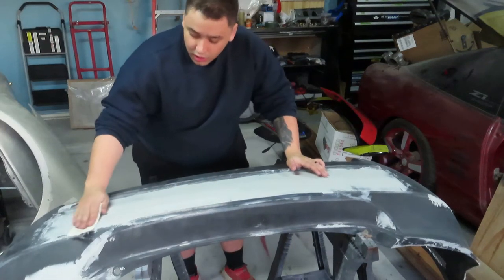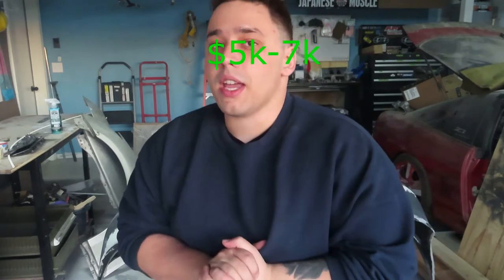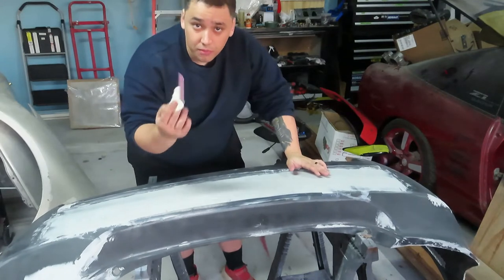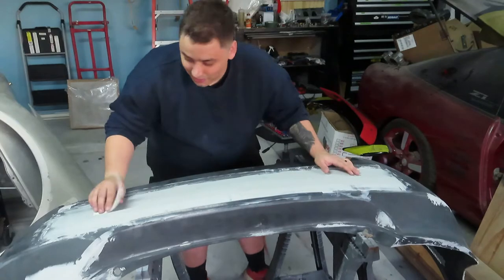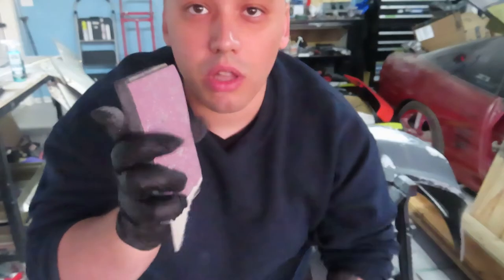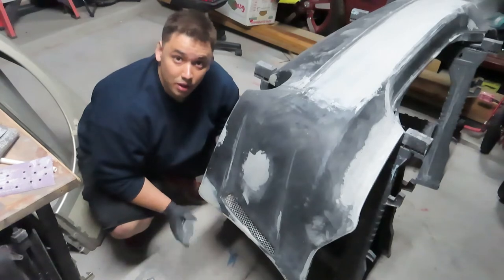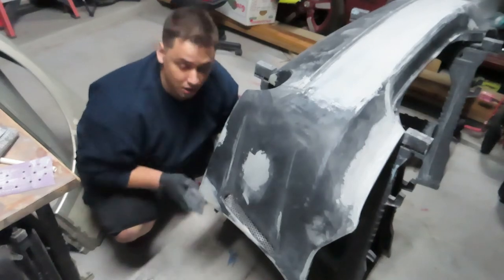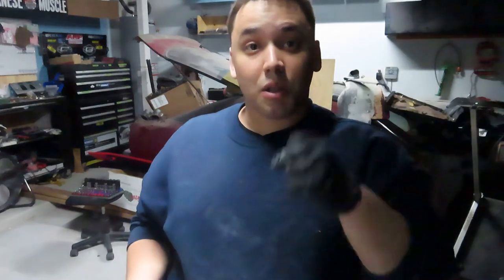I Cant Stand This Duraflex B-2 Rear Bumper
How to prep your duraflex bumper for primer and paint. In this video i go over the steps needed to be taken before the rear bumper goes to primer and paint. Duraflex bumpers don't come perfect as it looks, it does need modifications which are usually required by a professional. From the experience of my fellow friends who are in that field I was taught how to notice the imperfections (waves,cracks,build up...) and how to correct them for a perfect finish. Watch the whole video to understand the first steps on how to correct a duraflex bumper and hopefully you can take our knowledge and apply it yourself to your build.

"DON'T BE THE SAME, BE DIFFERENT"